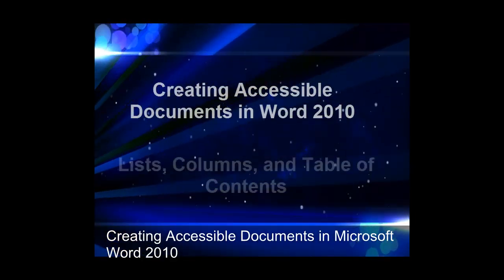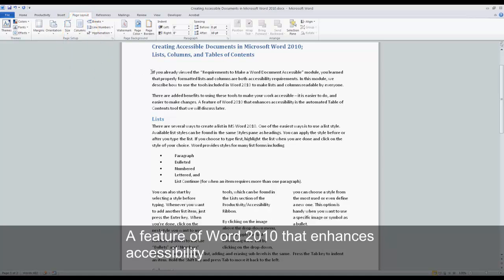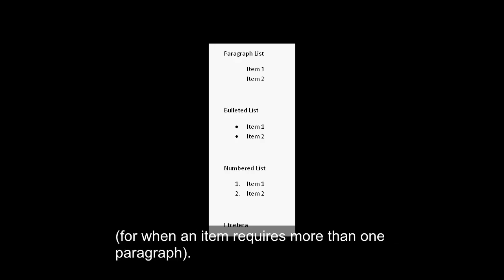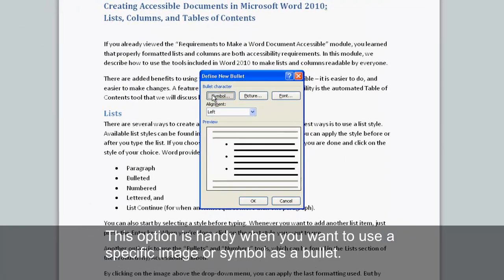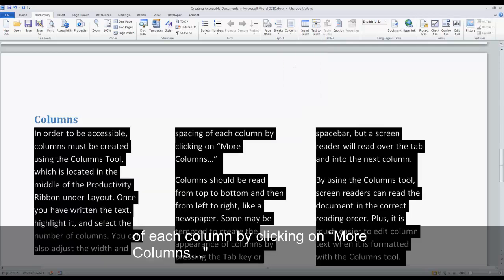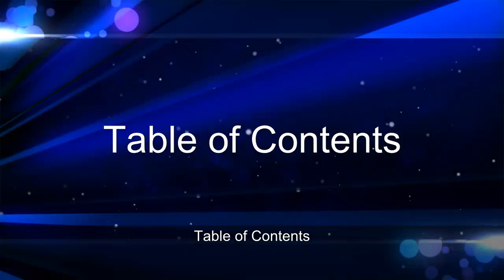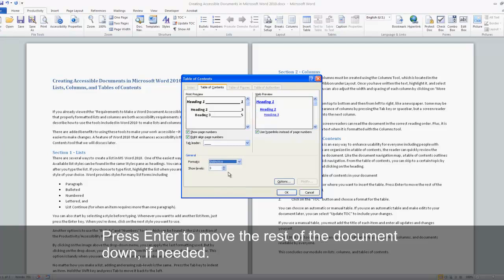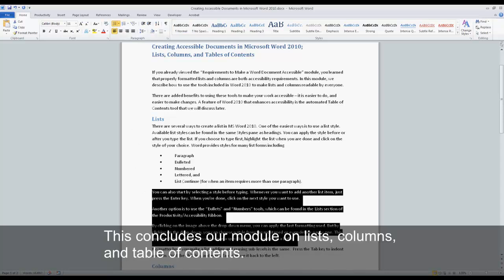Creating Accessible Microsoft Word 2010 Documents: Lists, Columns, and Table of Contents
This is one of a collection of learning modules created by the collaboration of a group of Texas state agencies. This module discusses the lists, columns, and the table of contents tool, which can all be found on the Productivity or Accessibility Ribbon.  For a screen reader to correctly read a document containing lists or columns, these tools must be used.